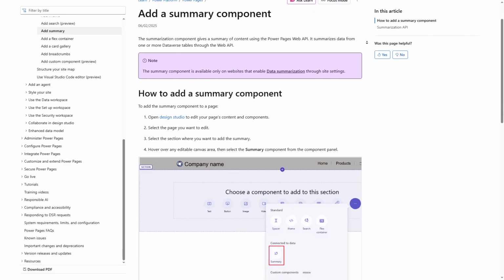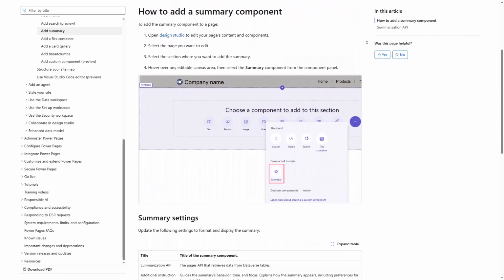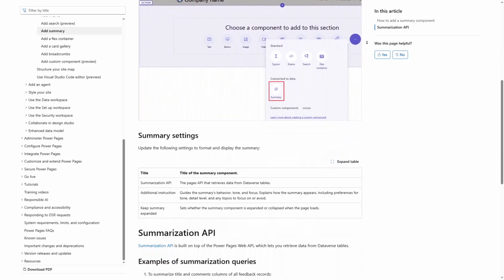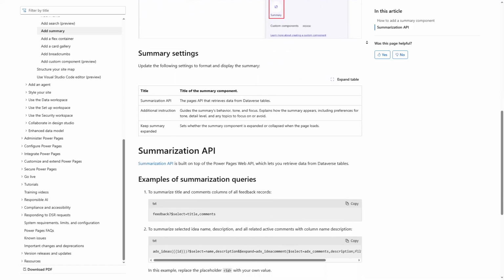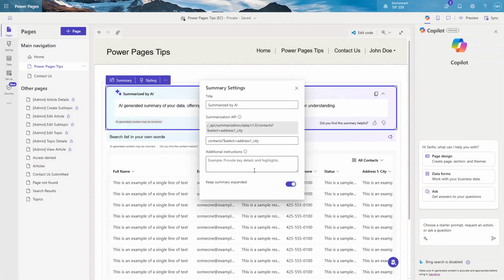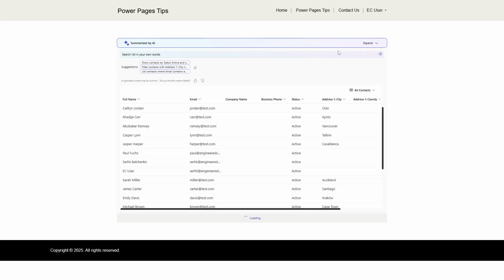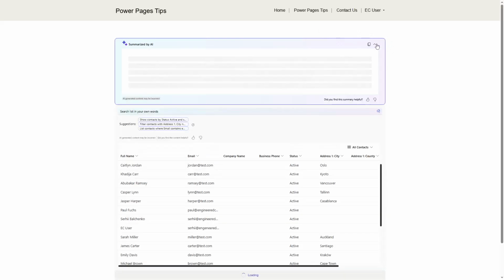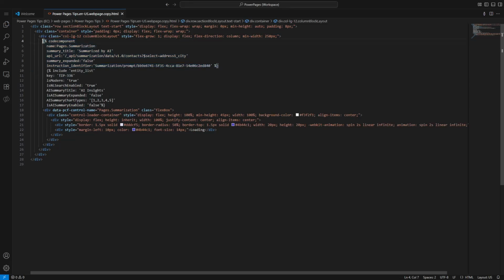Power Pages Tip #339 - Data Summarization Component Parameters - Engineered Code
In this tip, I look at the parameters for the new Summary component available in the Power Pages Design Studio, which is a no-code method to expose the Data Summarization API.